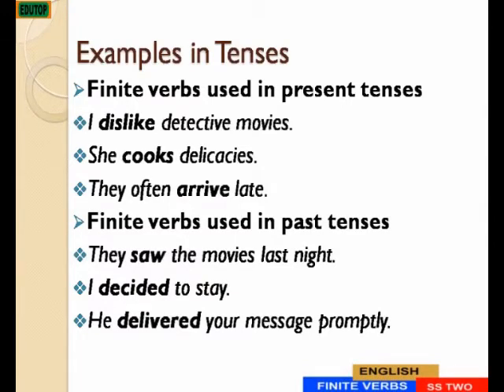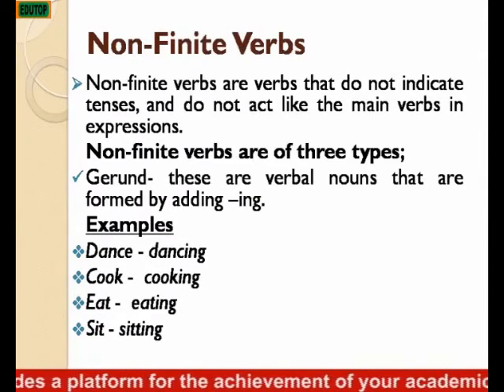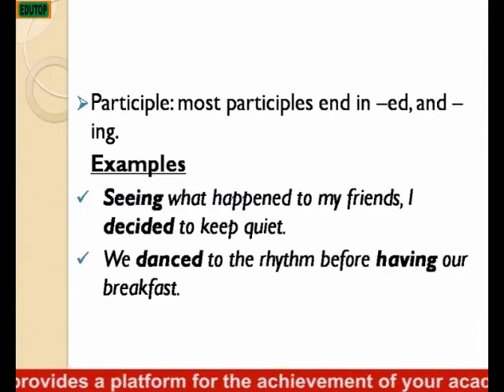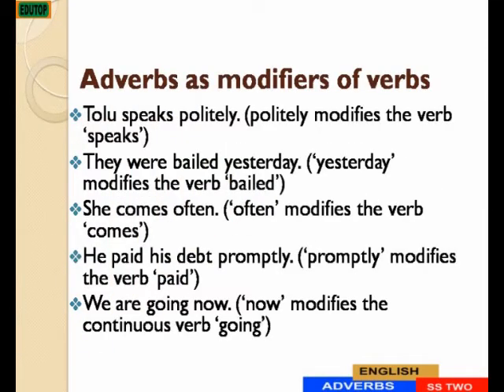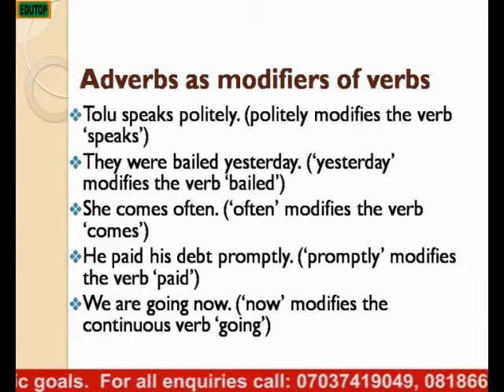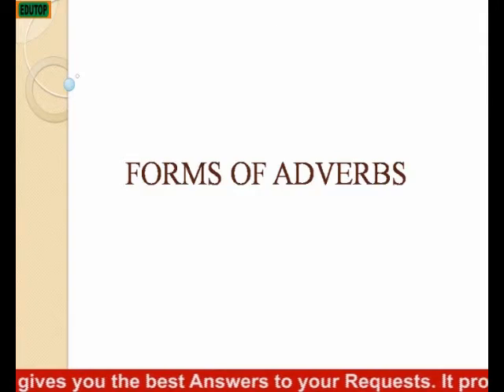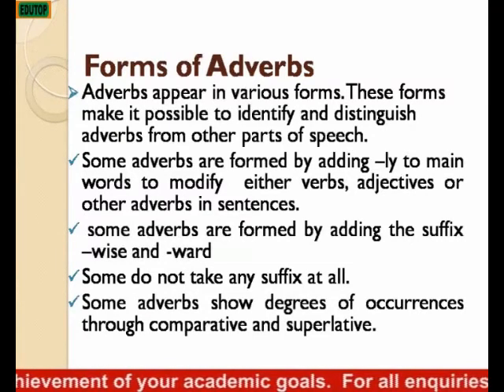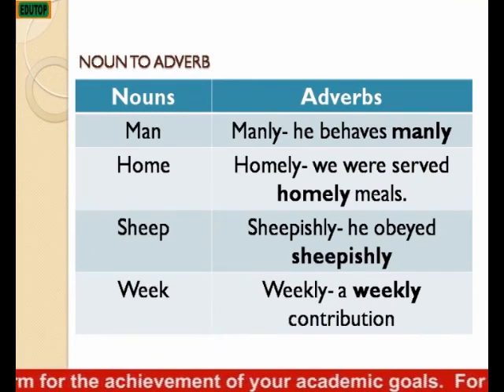(ENGLISH LANGUAGE FOR SENIOR SECONDARY SCHOOL SS2) Lesson 13